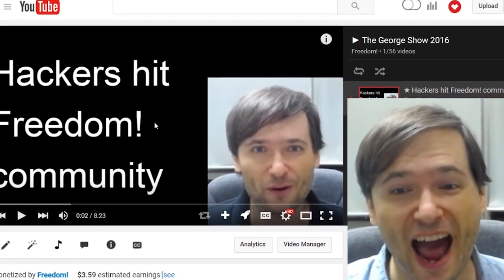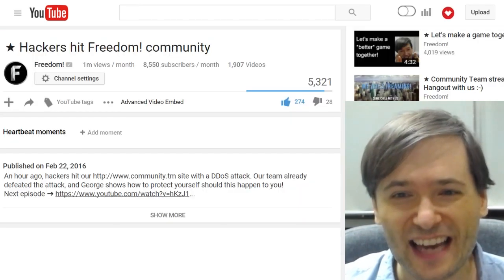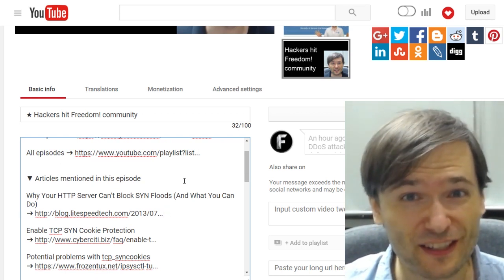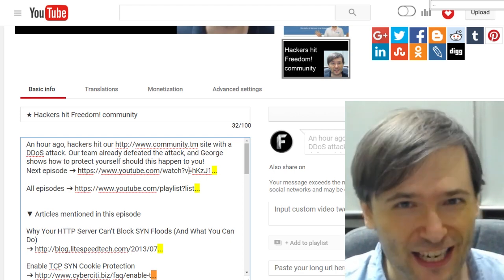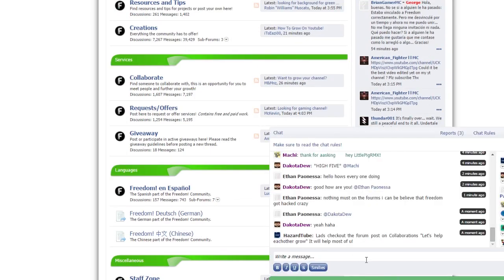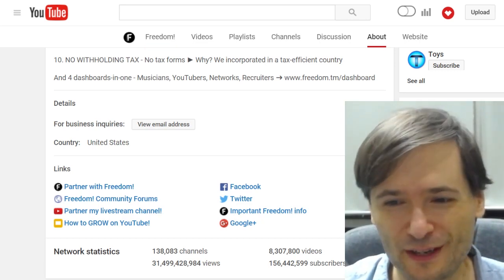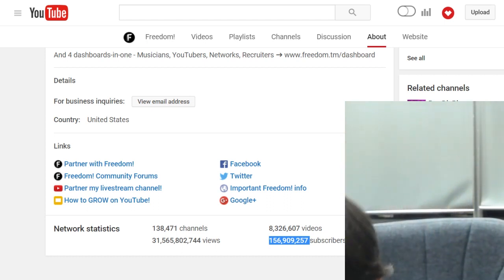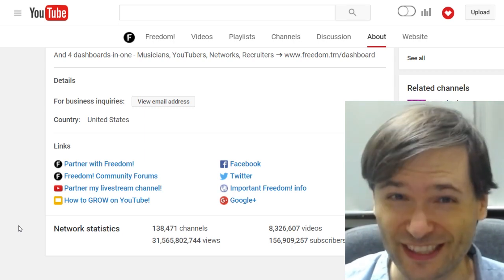★ YouTube bug - Links break in video descriptions!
Your links will break if you edit your video descriptions on the Watch page, as George shows in this video.

▼ Links

▼ Heartbeat

▼ Freedom!

▼ Music